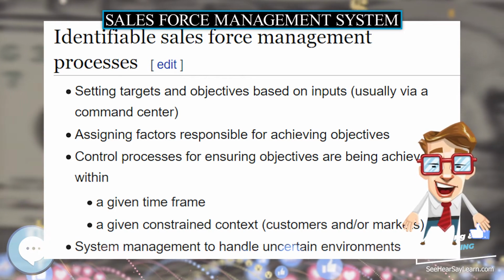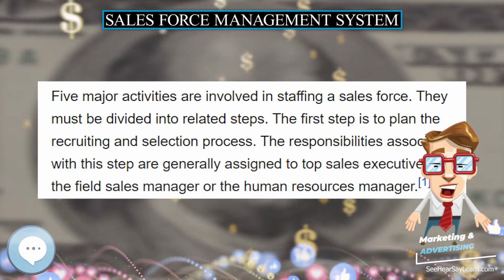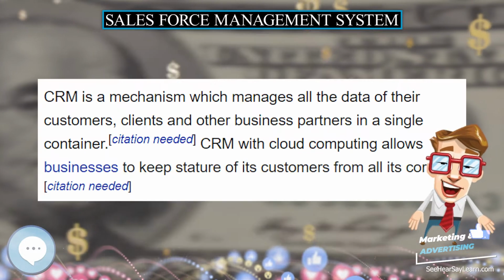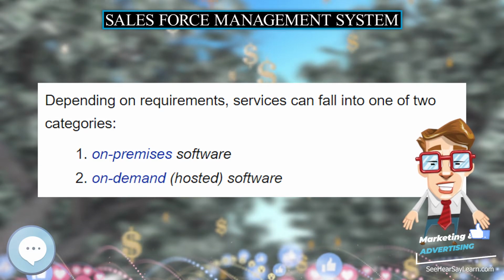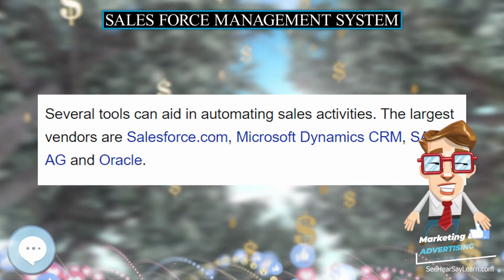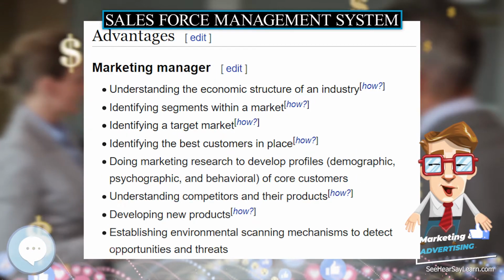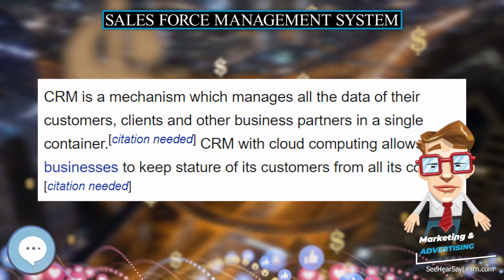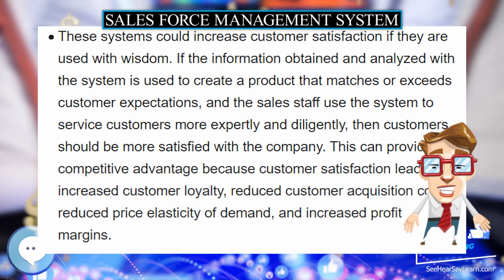Sales force management system 💲 Marketing & Advertising💲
Salesforce management systems (also sales force automation systems (SFA)) are information systems used in customer relationship management (CRM) marketing and management that help automate some sales and sales force management functions. They are often combined with a marketing information system, in which case they are often called CRM systems.